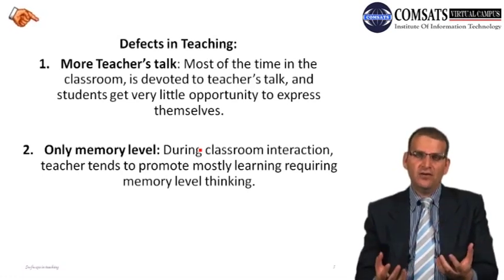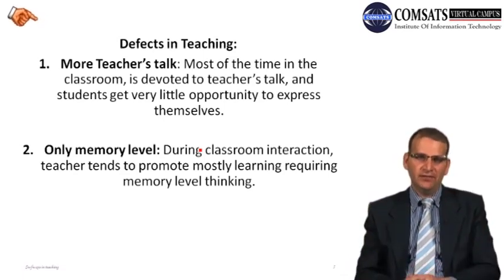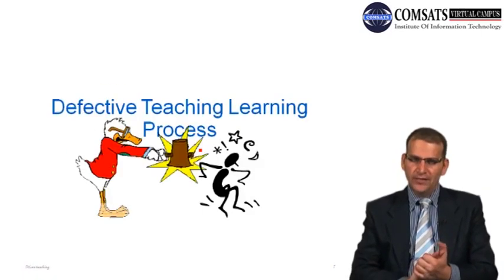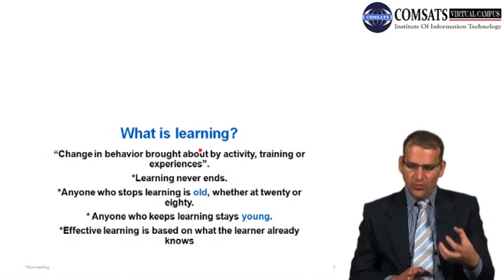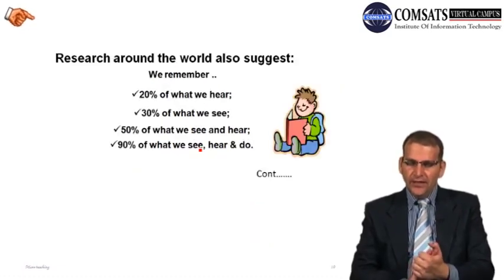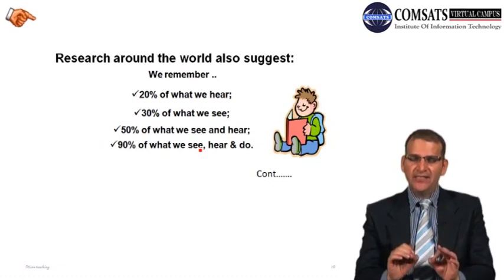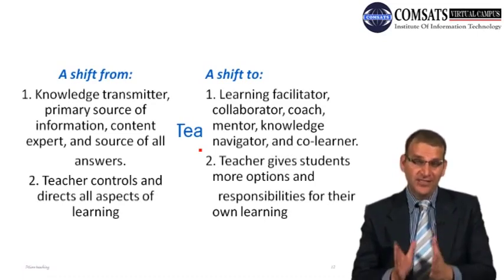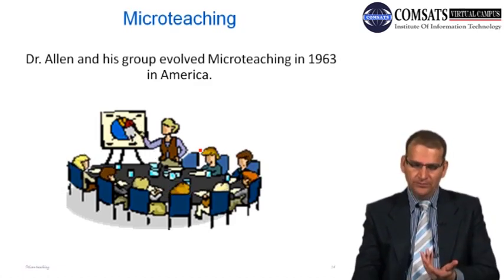What is Teaching ENG555 LECTURE in Hindi Urdu 16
what is teaching pdf,
what is teaching learning,
concept of teaching,
teaching definition wikipedia,
what is teaching explain,
what is teaching method,
characteristics of teaching,
what is teaching practice,It is the one the biggest educational channel which provides all lecture in Hindi, Urdu, you can find all videos in Hindi Urdu.